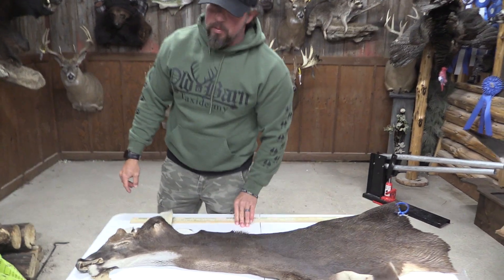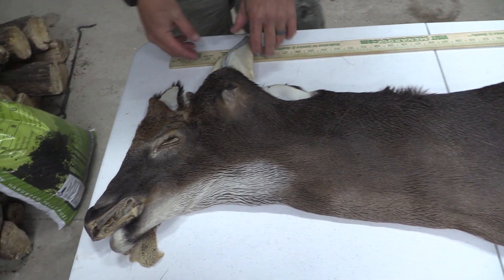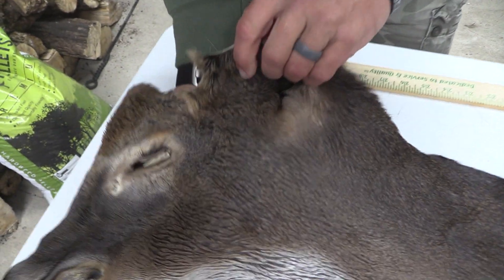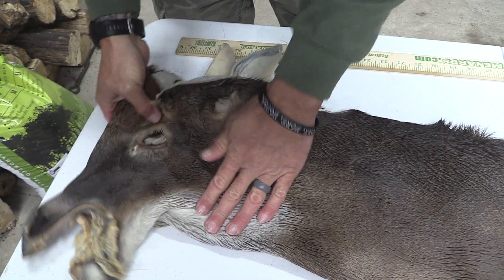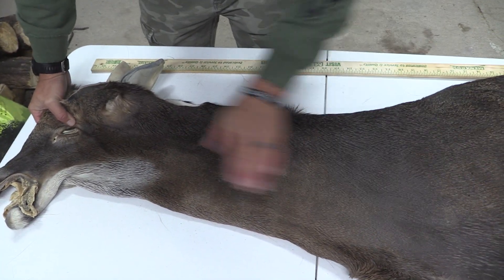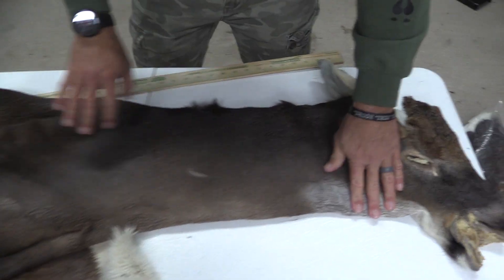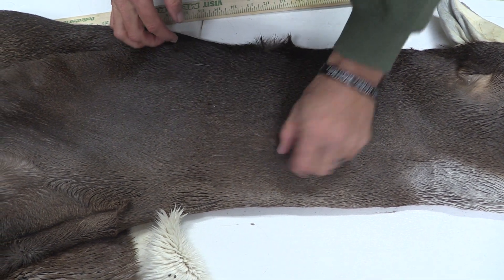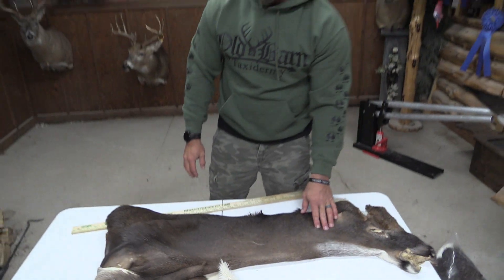TANNED WHITETAIL DEER CAPE 7" X 20" OBT2180